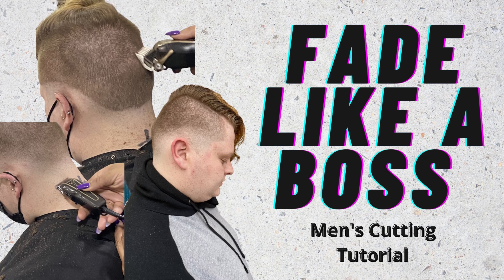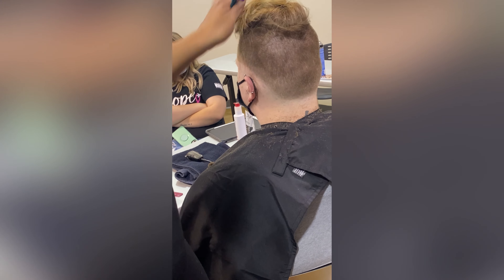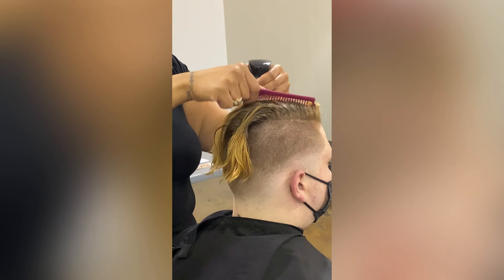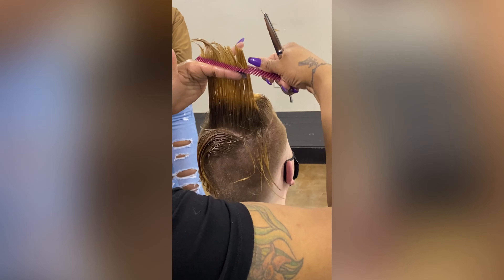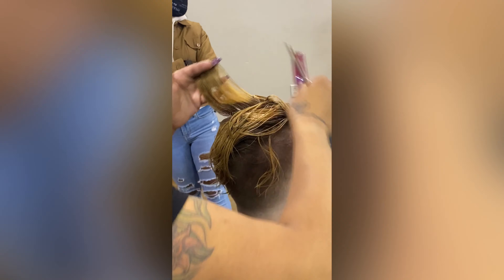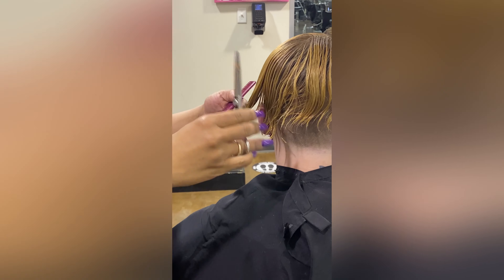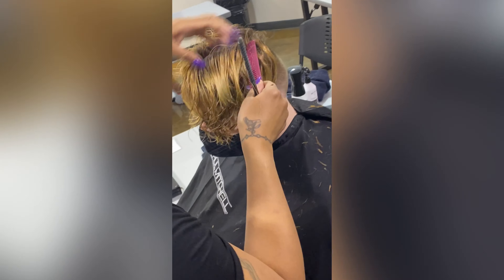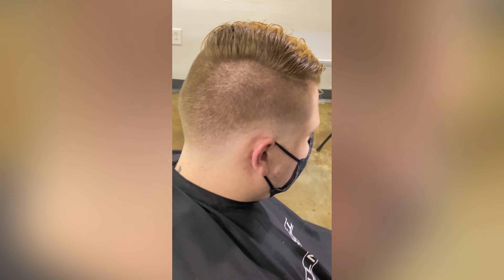Fade like a boss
Clipper Cutting in Cosmetology School, Fade like a boss! Hey guys todays video is a short demo on a bald fade. My students asked for a clipper cutting class so, we made it happen.

💝 Please leave your questions and comments below!

💝 Please participate in my Survey, so I can help you guys even more! 💝

💝 Milady Exam Review
💝 Salon Fundamentals Exam prep
💝 Milady Textbook (most current edition)